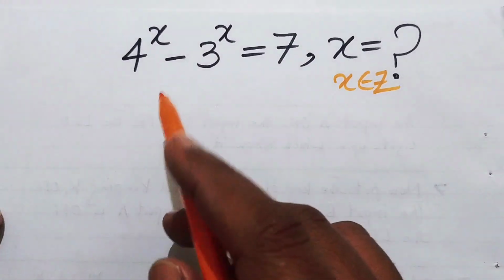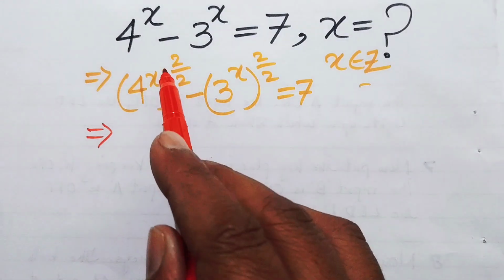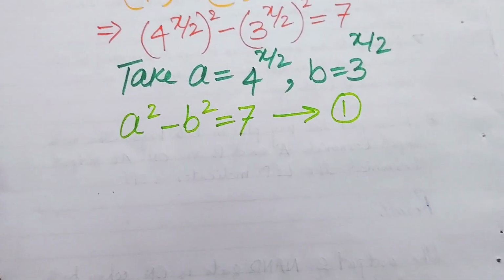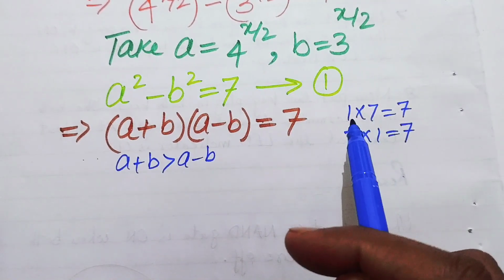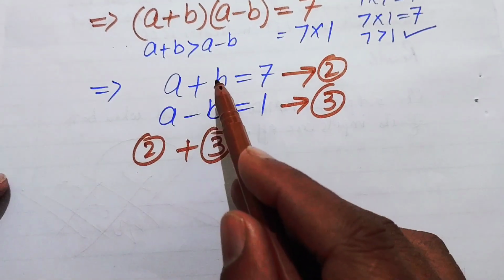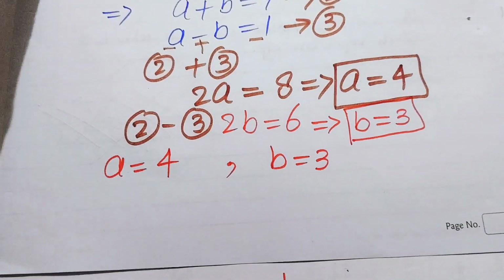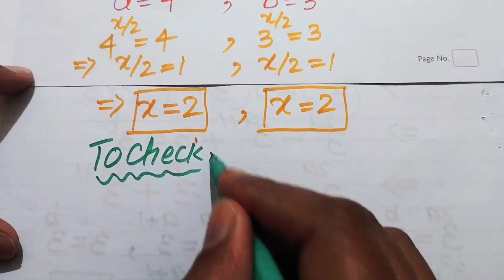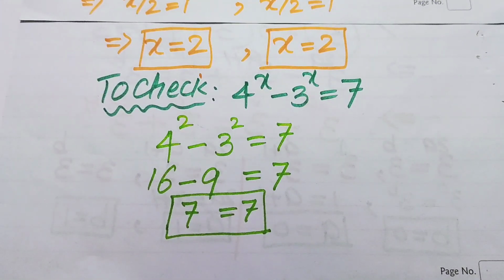A Good Math Olympiad Algebra Equation | Math Olympiad Questions | Beautiful Exponential Equation